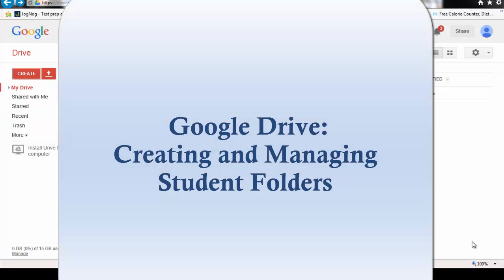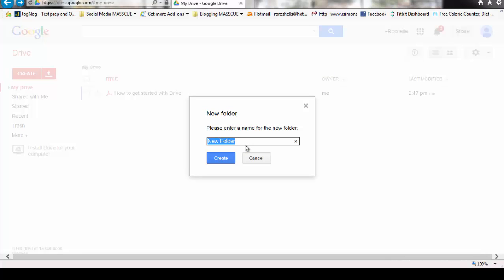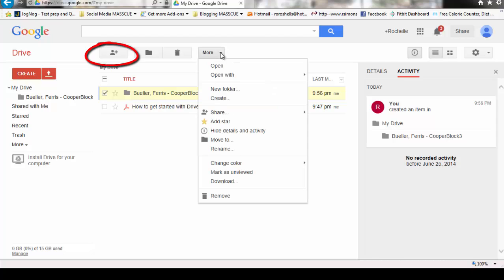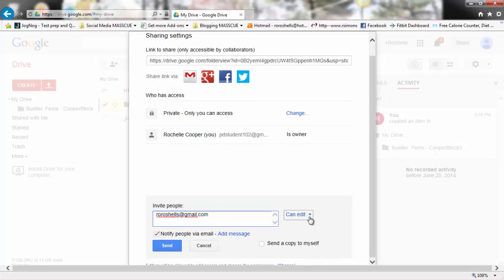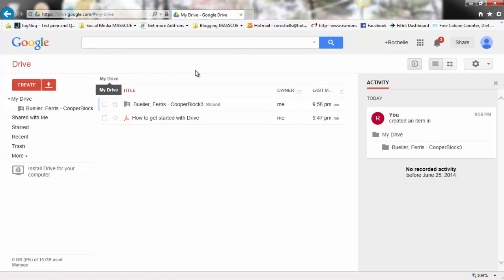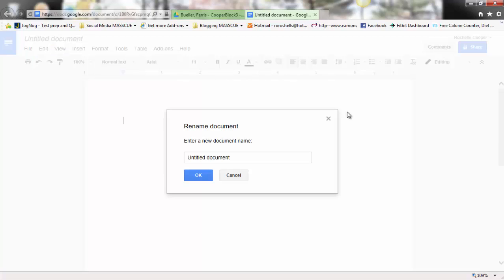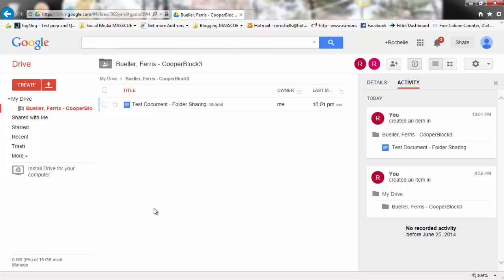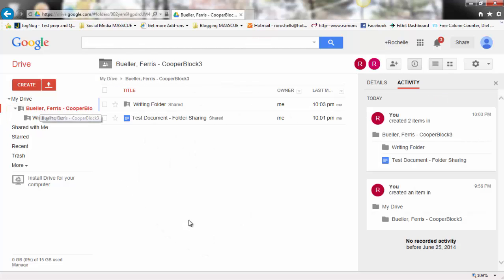Organizing Student Folders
Rochelle Cooper